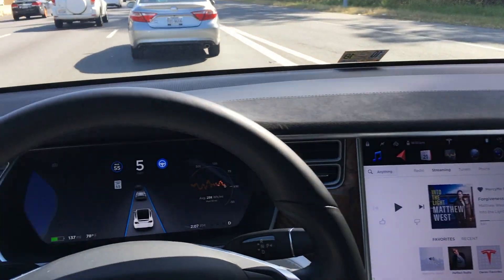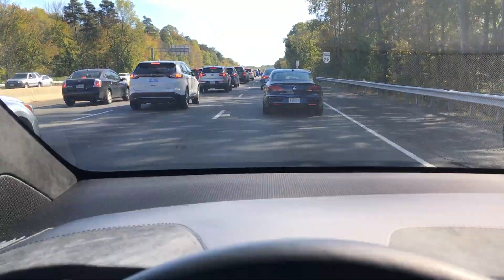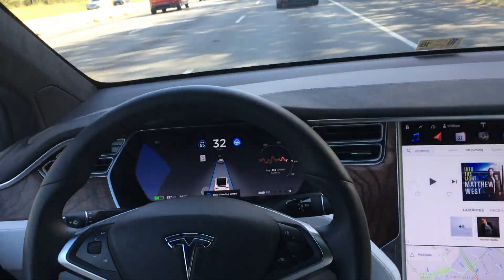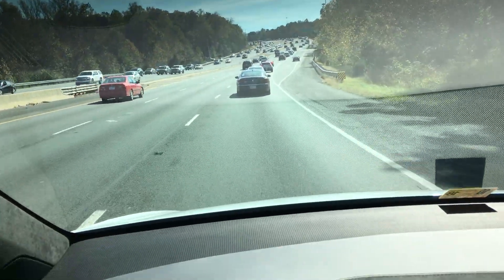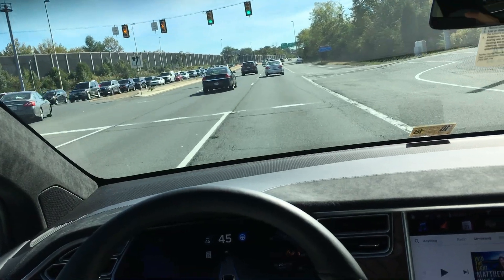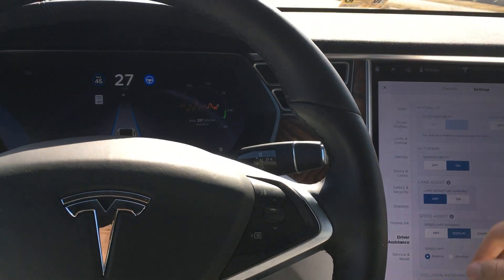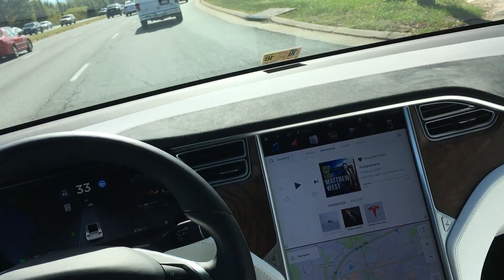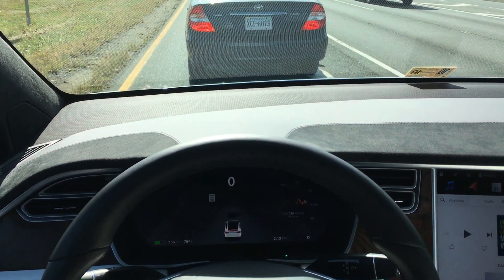Tesla Autopilot | in Rush Hour Traffic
This video is a demonstration of autopilot 2.0 hardware and how it performs in real world rush hour traffic. I also share a few points comparing AP1 vs AP2.0